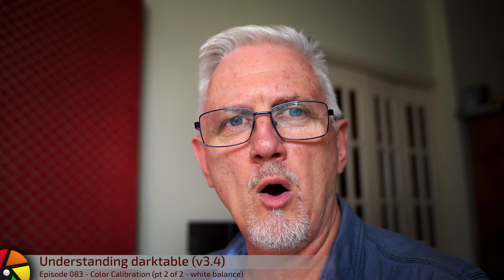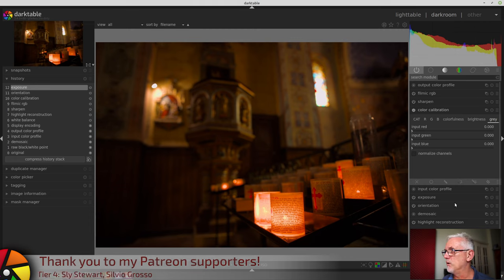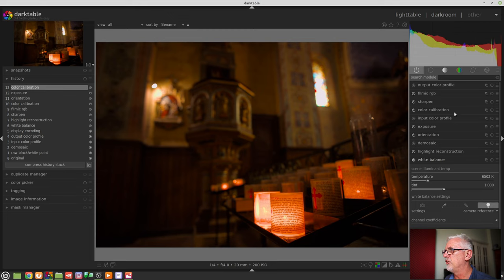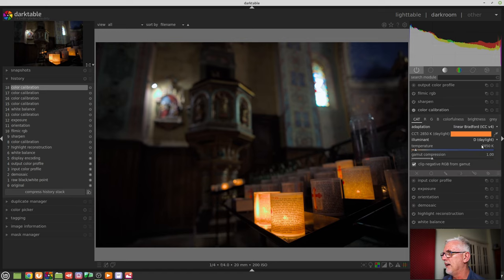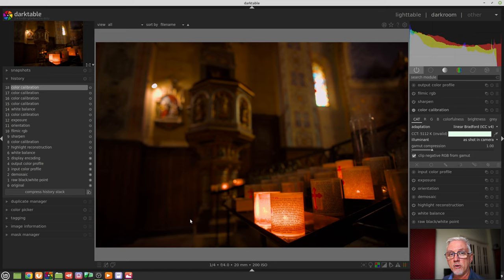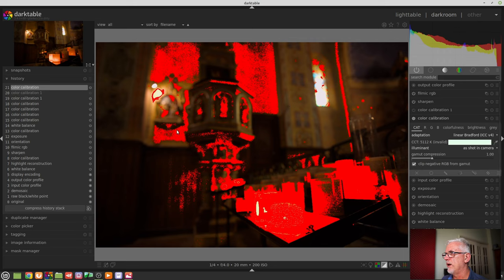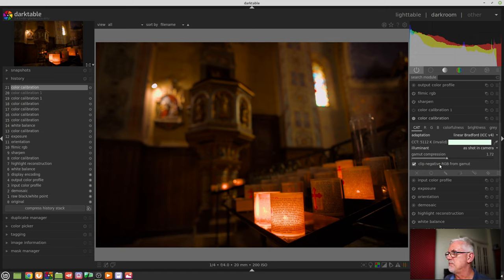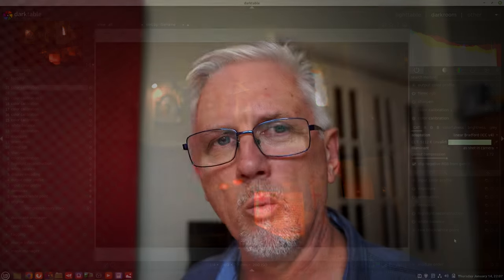darktable ep 083 - Color Calibration module (pt 2 of 2 - white balance)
In this episode, we look at the new (to dt 3.4) Color Calibration module, and how it works in conjunction with the legacy White Balance module.

Peter Barker
Leona Devon
Michael Braem
Jon Hoskins
Alun Spencer
Stephen Diehl
Rohn Shearer
Harald Gaidt
Martin Vines
Matthias Liebich
Peter Schlaufer
Kevin McKibben
Harald Ulver
Pavel Ivanov
Michael Rasmussen
Scott Whittaker
Andy McGarty